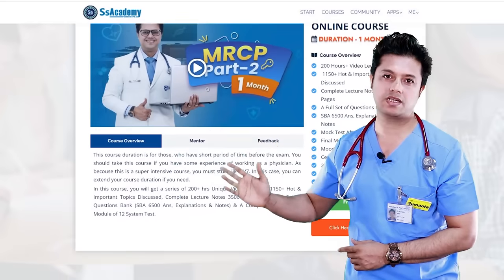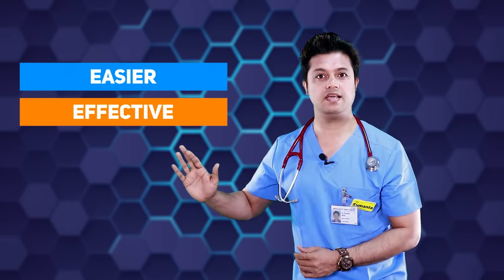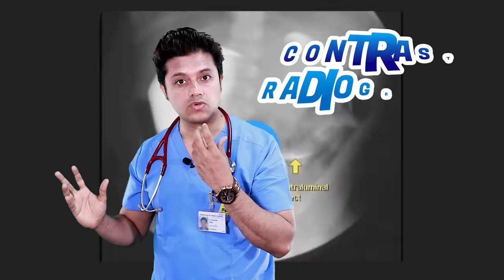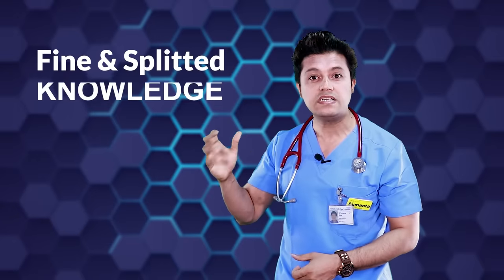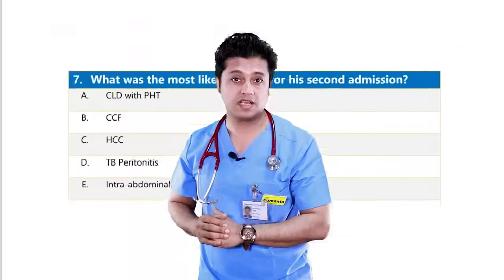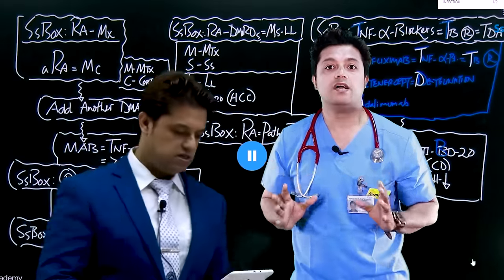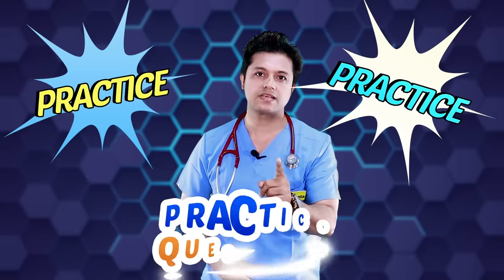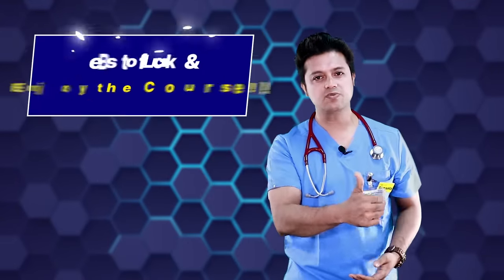MRCP Part - 2 Preparation - Online Course Contents | SsAcademy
In this course, you will get a series of 200+ hrs Unique Video Lectures, 1150+ Hot & Important Topics Discussed, Complete Lecture Notes 3500+ Pages, & A Full Set of Questions Bank (SBA 6500 Ans, Explanations & Notes) & A Complete Examination Module of 12 System Test.

Regards
SsAcademy